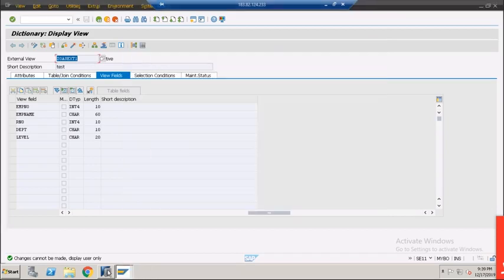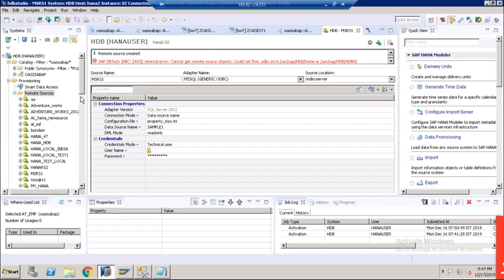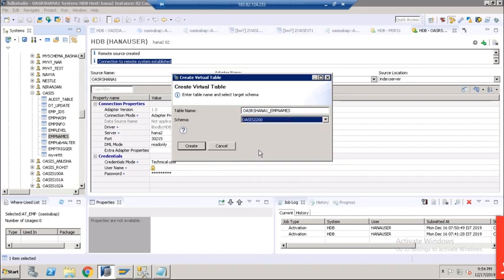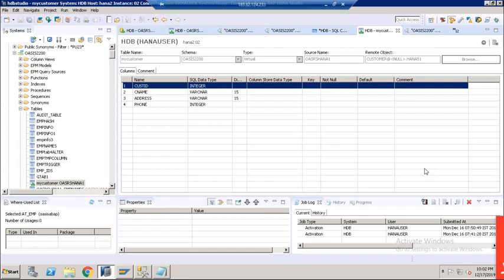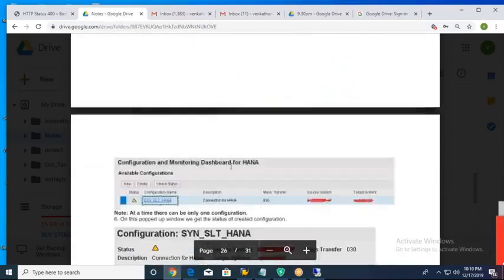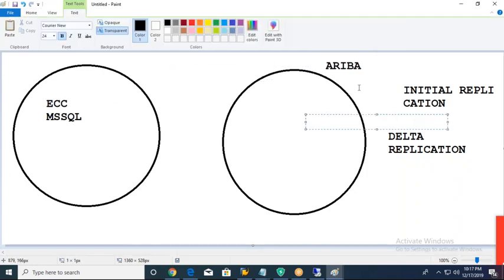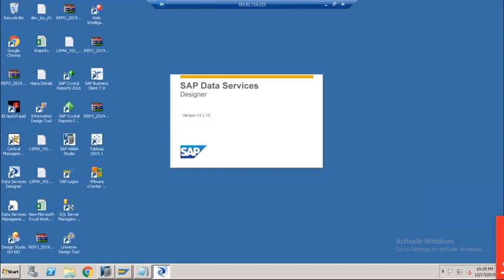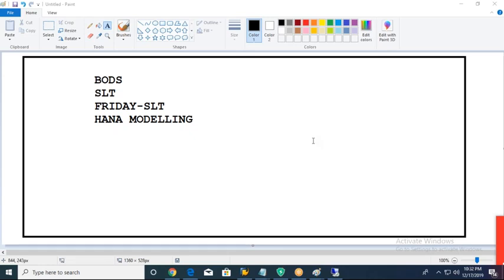Class 3 DP Smart access, BODS SAP ABAP HANA Live Class tutorial a to z concepts,Whatsapp-7749913156